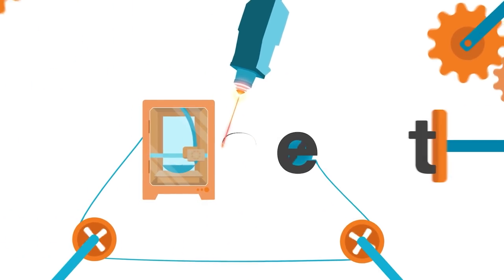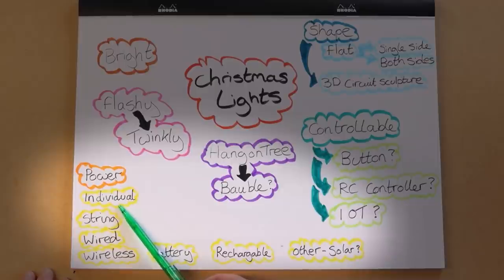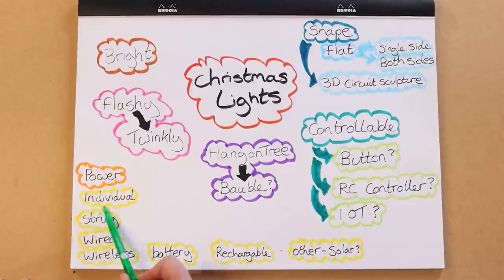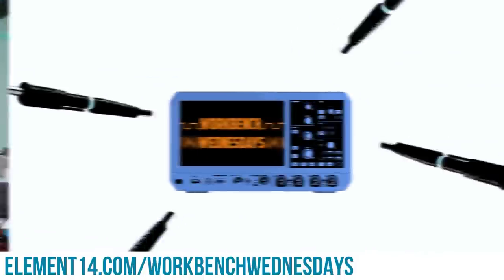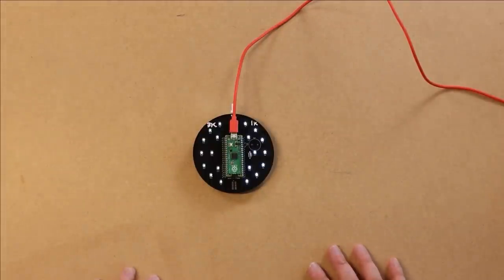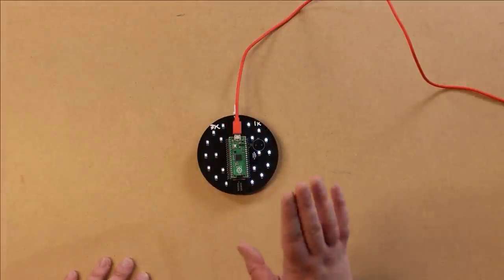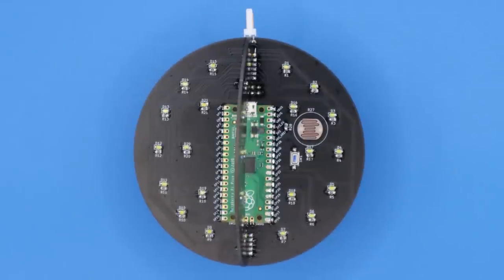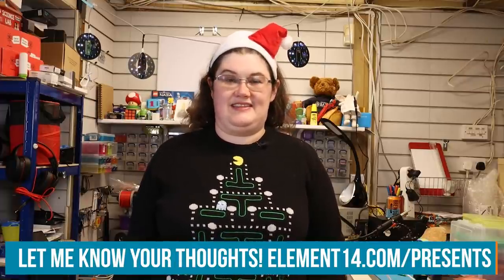MQTT - LED Christmas Baubles with Pi Pico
Why not add a bit of twinkly Christmas sparkle into the workshop this year! A string of IoT controllable Christmas baubles, perfect for decorating the Christmas tree or just hanging between the shelving!

#0:00 Welcome to element14 presents
#0:27 The Plan
#2:59 Designing The Build
#5:40 Parts Overview
#8:32 The Build
#11:19 Programming
#16:01 Let's Try it Out
#18:28 Give your Feedback